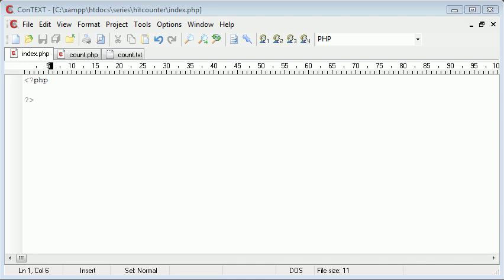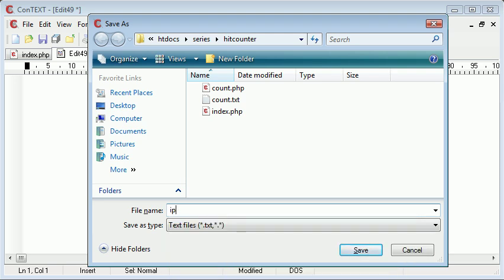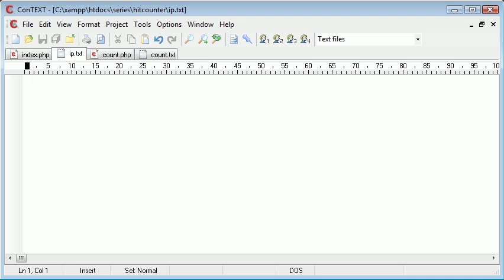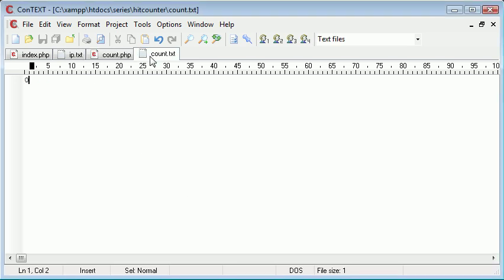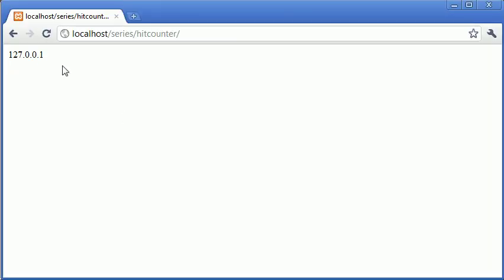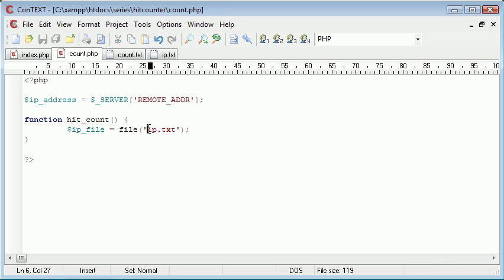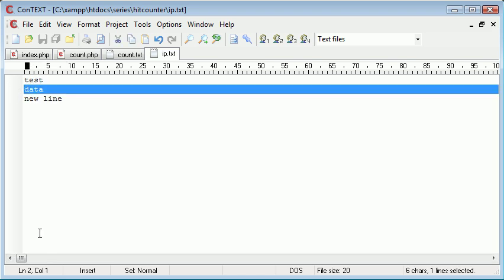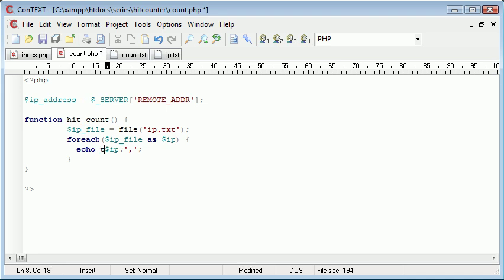Beginner PHP Tutorial - 93 - Creating a File Based Unique Hit Counter Part 1